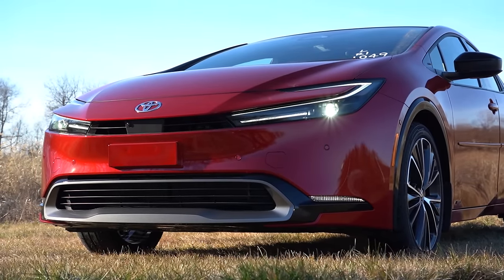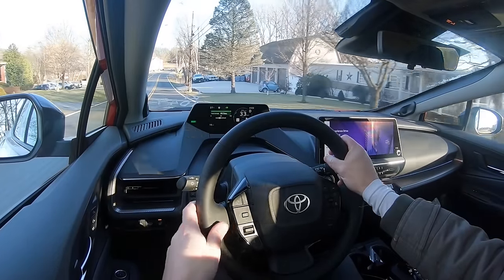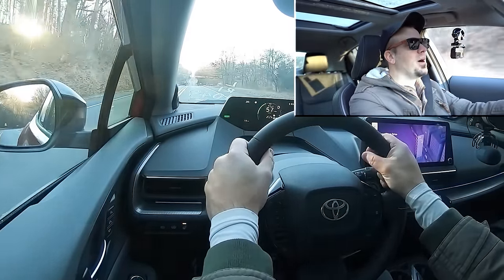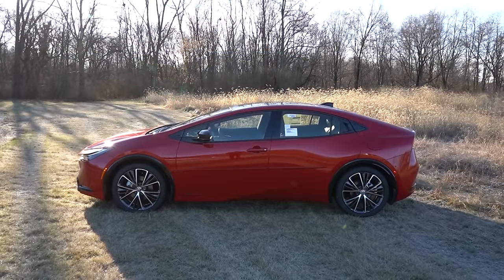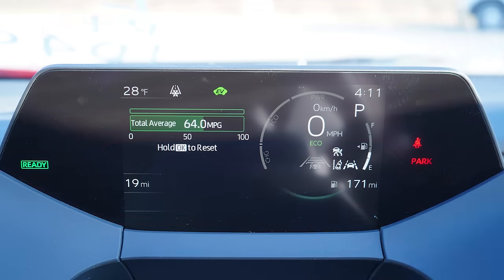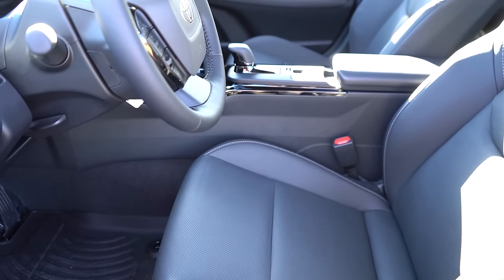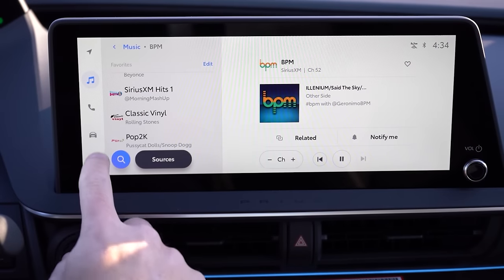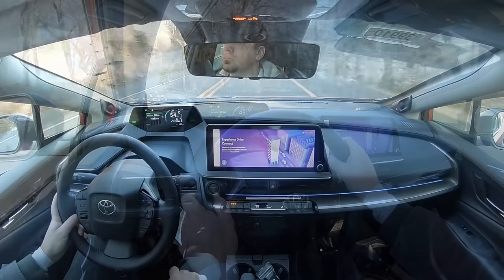2024 Toyota Prius Review | 64 MPG's!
In this video I'll go for a test drive & completely review the NEW 2024 Toyota Prius! I'll test out acceleration, braking, steering feel, cargo space, rear legroom, sound system, exhaust clip & much more!

Big thanks to Younger Toyota in Hagerstown, MD for allowing me to check out the NEW 2024 Toyota Prius! For more information on their inventory please feel free to visit their website below!